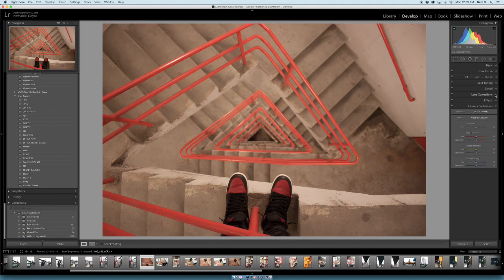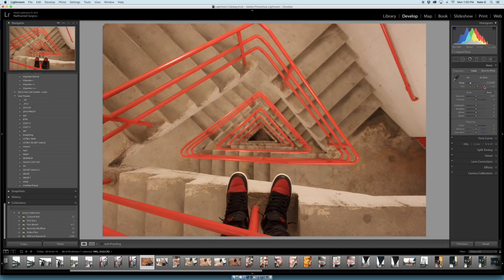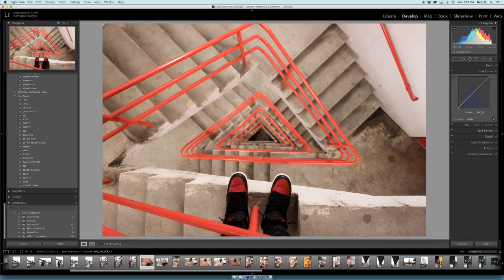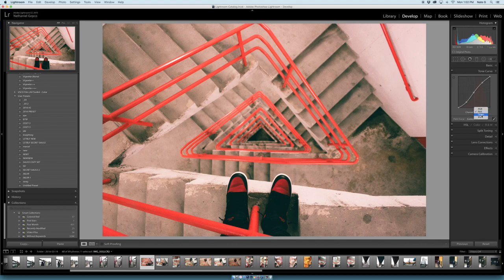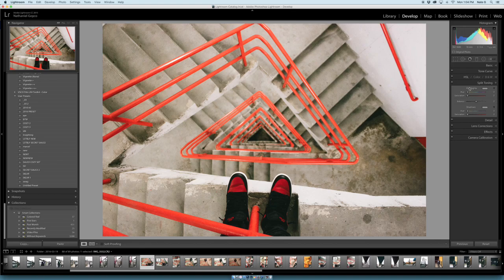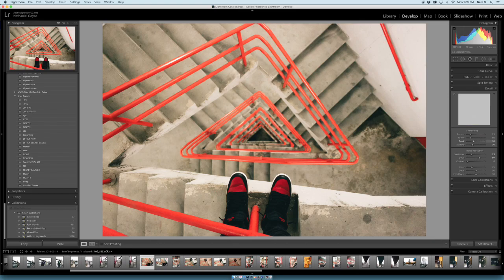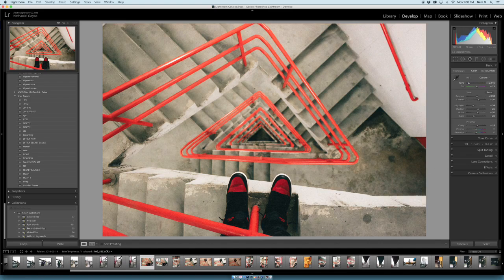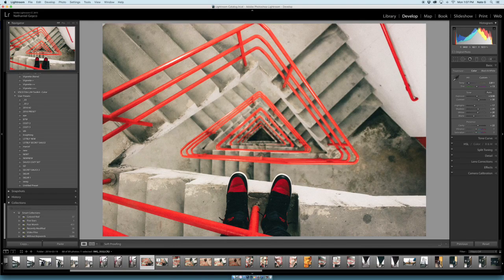Cityscape Editing Tutorial | Lightroom CC